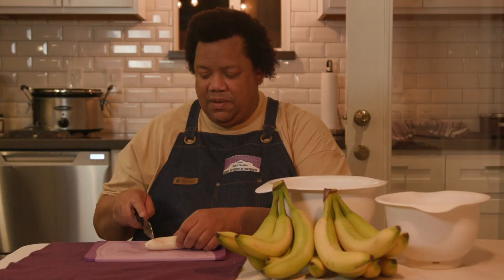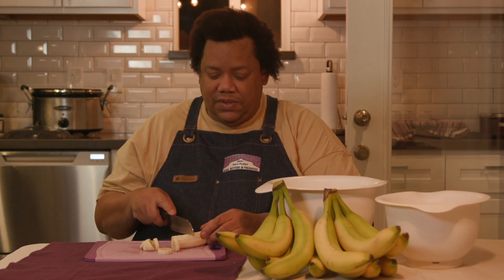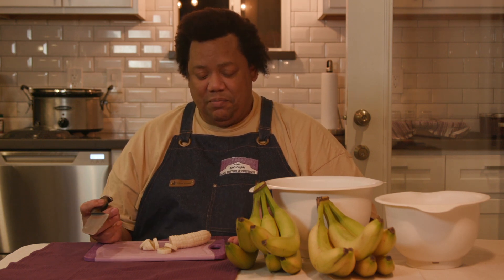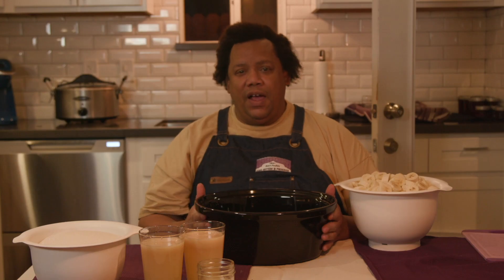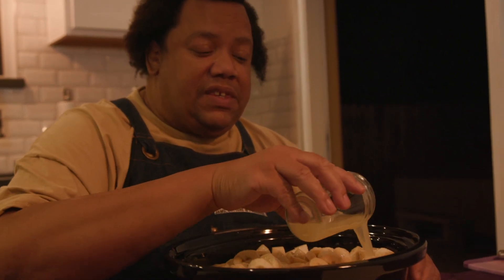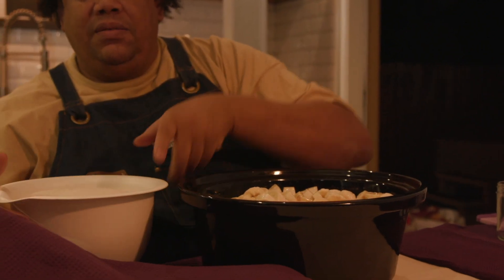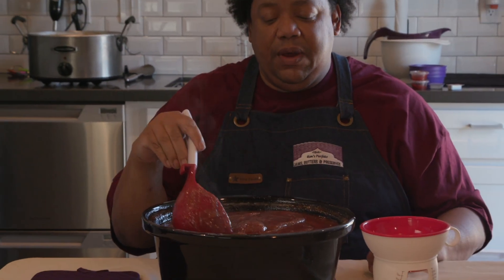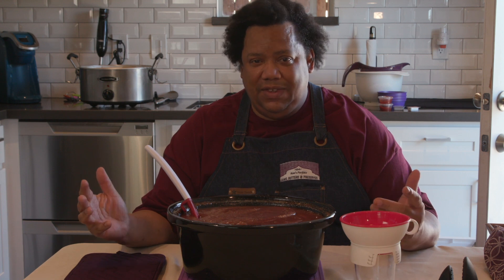Banana Jam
A how-to on making Banana Jam, IN A CROCKPOT!!  Simple, easy to do, fun, and a jam you can make without having a ton of fancy, specialized equipment!!  This Banana Jam is smooth, creamy and thick; much like a fruit butter... and it's SO GOOD!!

As always, this video is chock full of helpful tips and suggestions to aid you in learning how to make jams, jellies, preserves, butters and marmalades!

New content is posted to our channel every Wednesday -- SUBSCRIBE, and hit the notification bell so that you don't miss out on any of the content that we are offering here; hope you enjoy this video!!

Our Production Location:  Josh Ofrane [Instagram: @joshuatree.rockcrest]

Logo Wear (apron, shirts, baseball caps):
LAURA STITCHES

LOVE THESE GUYS!!